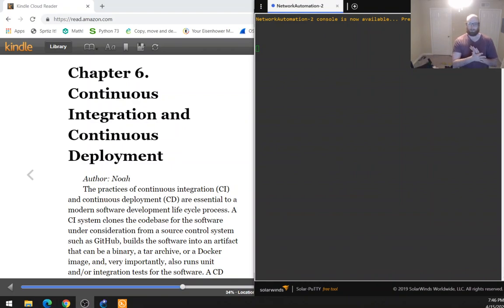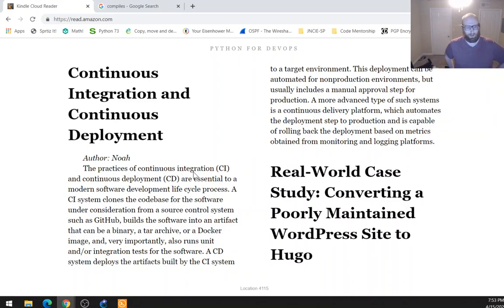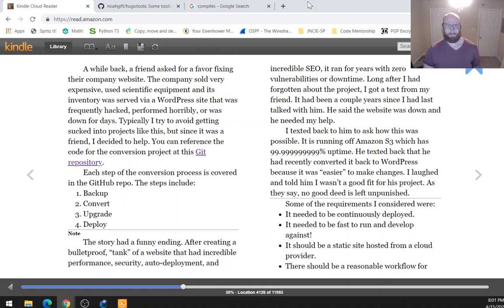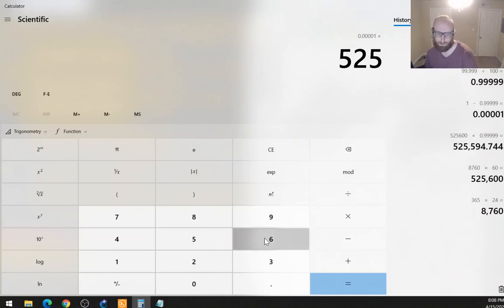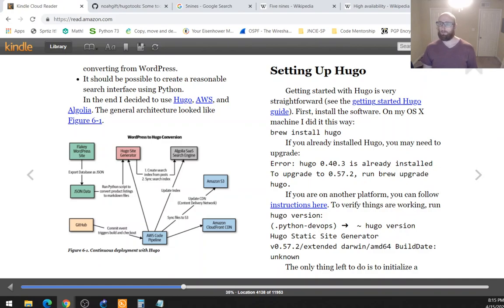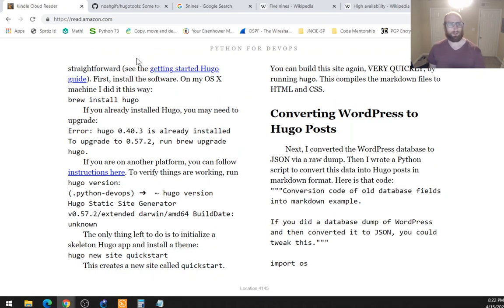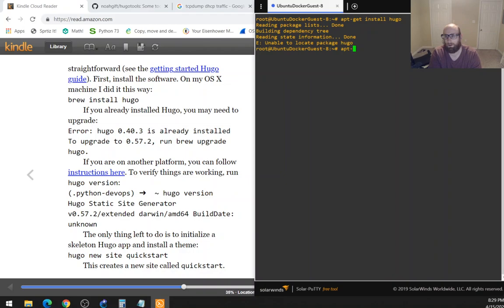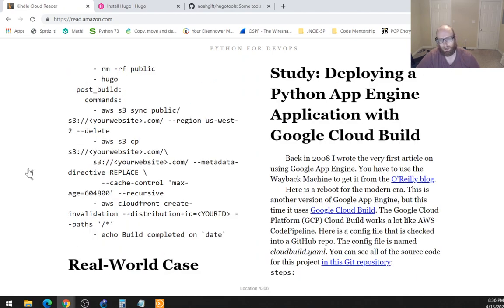Python for DevOps: Chapter 6 Part 1